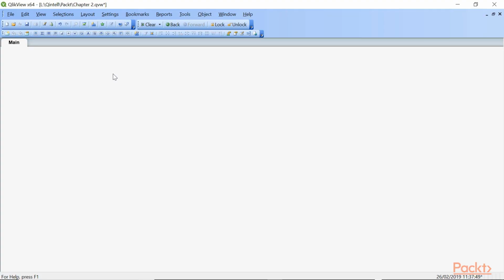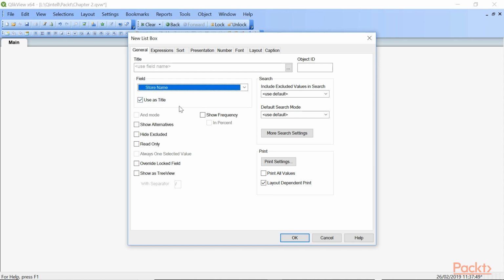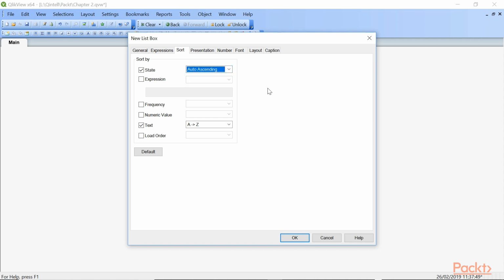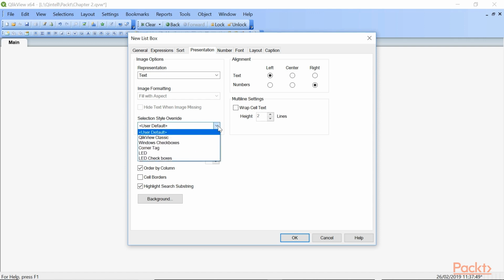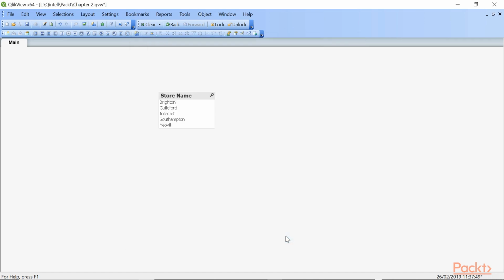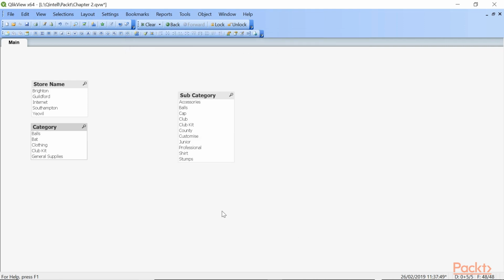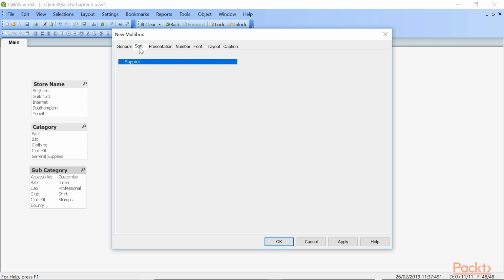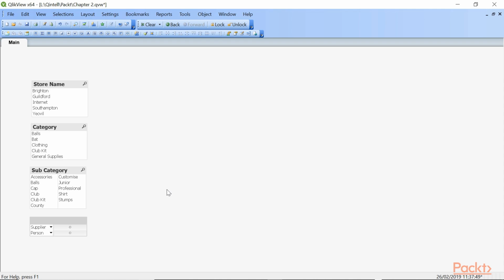Mastering Data Visualization with QlikView : Data Selectors | packtpub.com